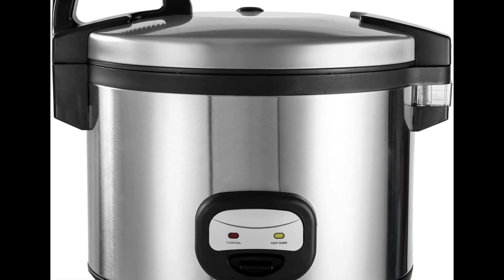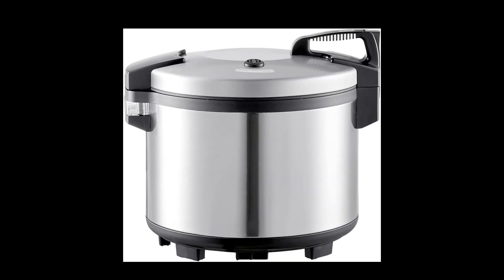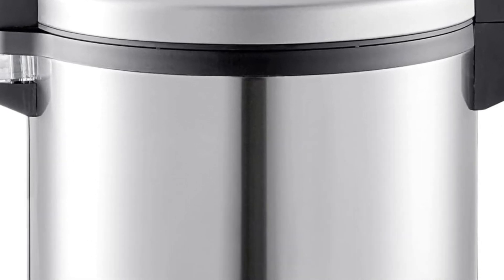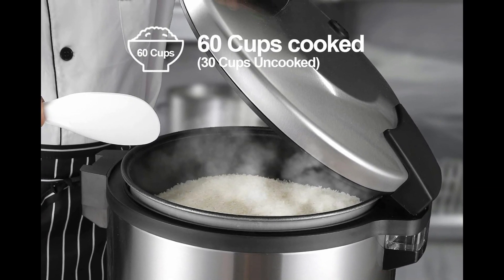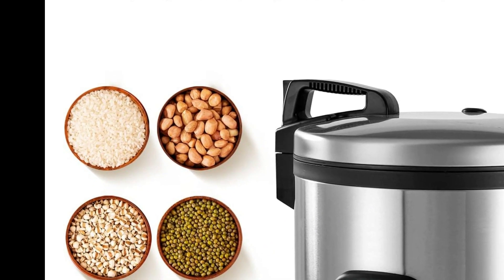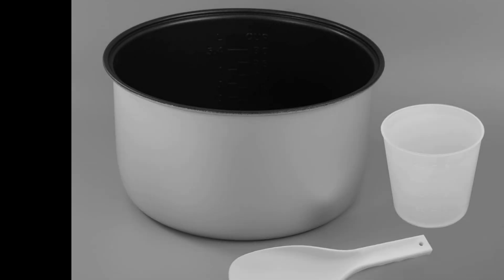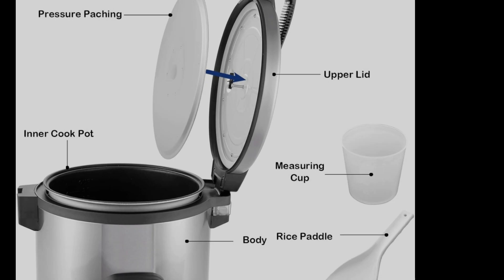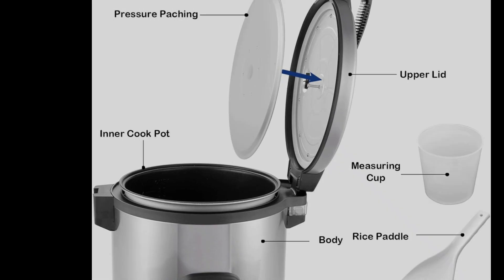60 Cup Cooked Commercial Rice Cooker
This powerhouse cooker is perfect for busy restaurants, cafeterias, and catering services.  Cook up to 60 cups of fluffy, delicious rice in one go, saving you time and effort in the kitchen.

Here's what makes this commercial rice cooker a great choice:

Massive Capacity: Cook enough rice to feed a large crowd with a single batch. (Holds 30 cups uncooked rice).
Durable Construction: Built to withstand the demands of a commercial kitchen with a stainless steel exterior and lid, and a non-stick inner pot for easy cleaning.
Simple Operation: Easy-to-use controls with automatic keep-warm function ensures perfectly cooked rice every time.
Fast and Efficient: Cooks rice in under an hour with high-powered heating element.
Perfect for:

Restaurants
Cafeterias
Catering Businesses
Banquet Halls
Hotels
Enjoy fresh, fluffy rice all day long with this essential commercial kitchen appliance!